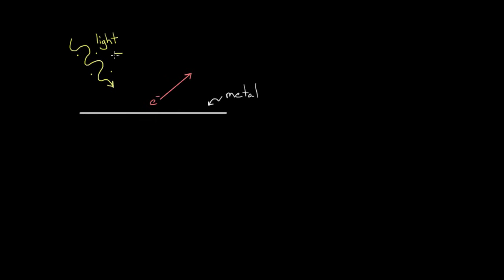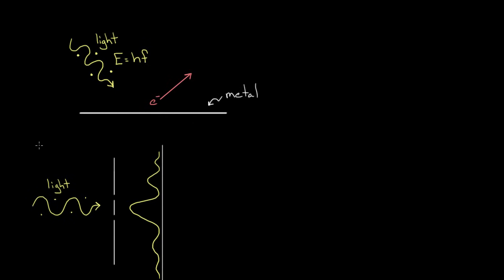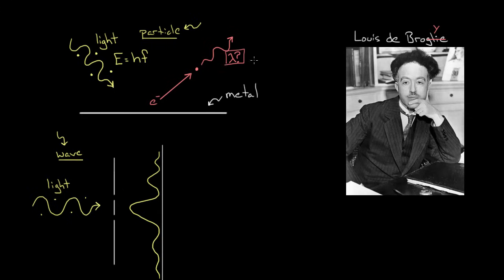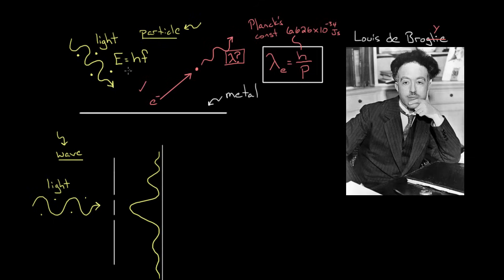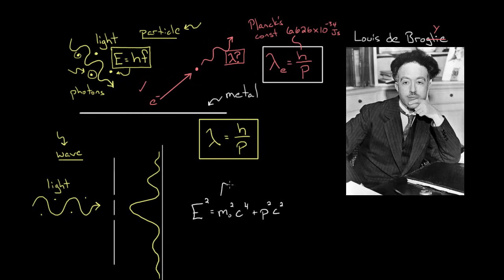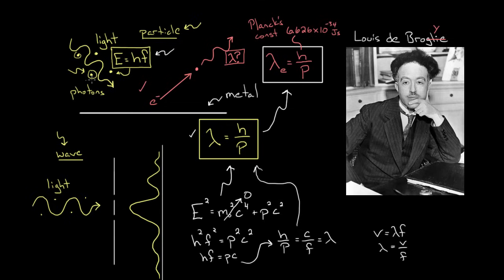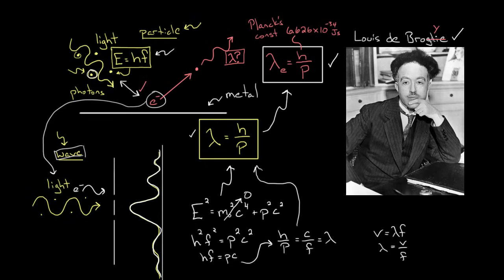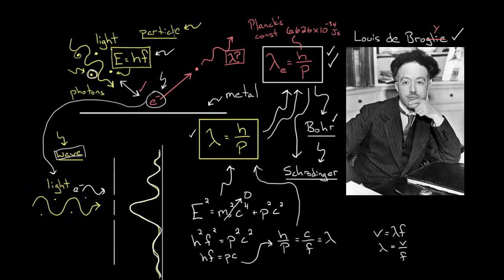De Broglie wavelength | Physics | Khan Academy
In this video, David explains how Louis De Broglie got his Nobel Prize for the idea of matter having a wavelength.

Missed the previous lesson?